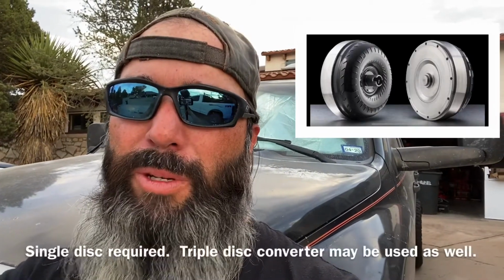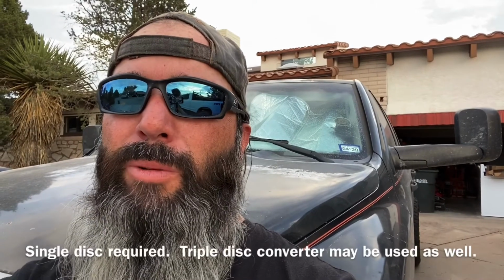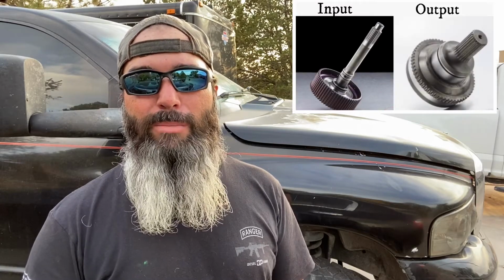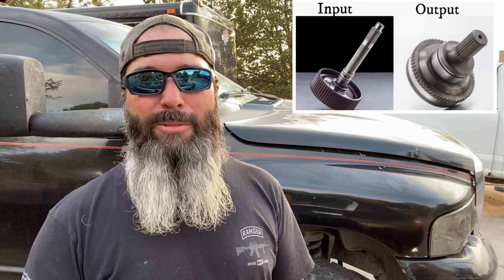WEAK LINK?!! Protect your 48RE Transmission.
In this video, I discuss ways to protect your 48 RE automatic transmission.  I talk about what is needed for different power levels in order to keep your transmission working properly and get your power to the ground reliably.